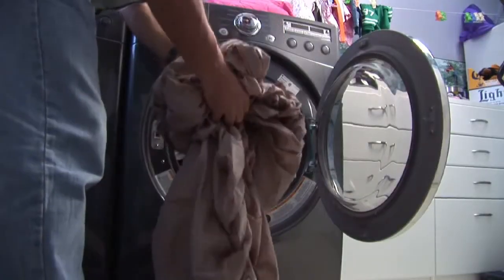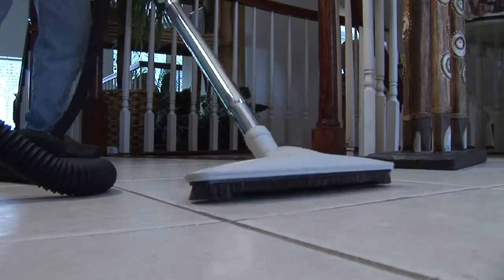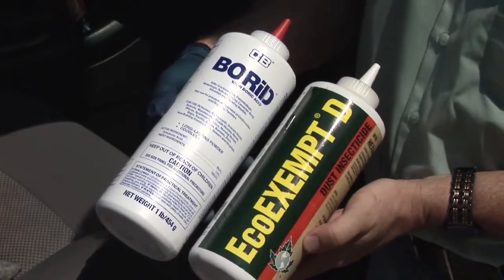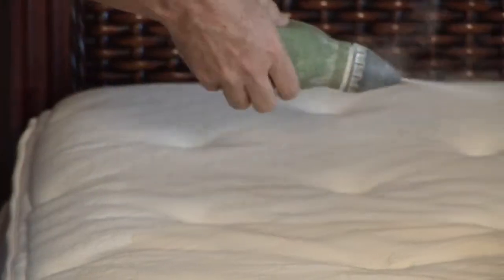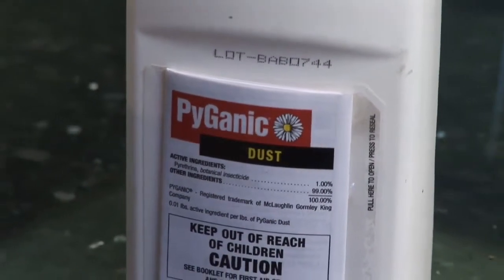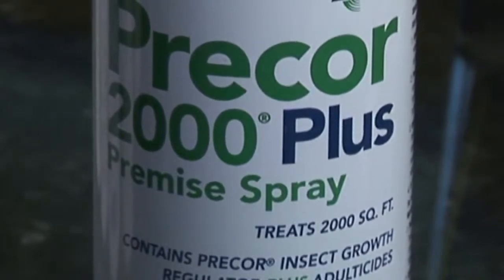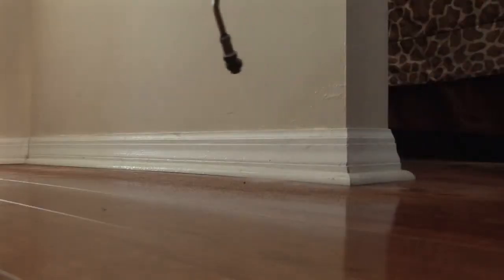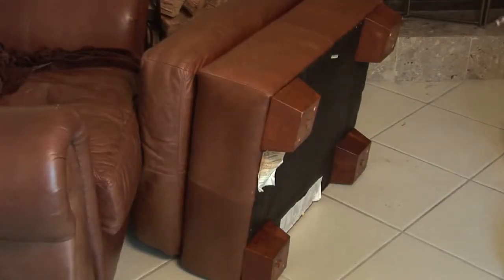Home Pest Control How to Get Rid of House Ticks